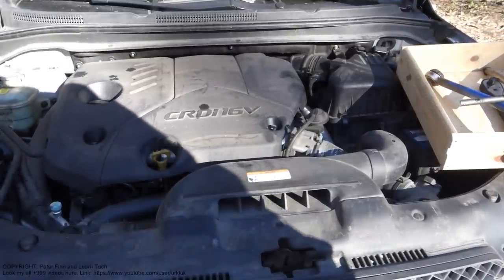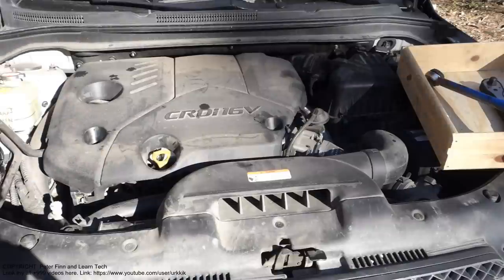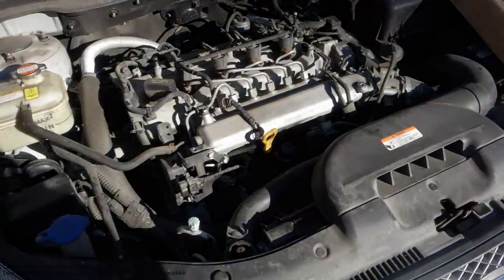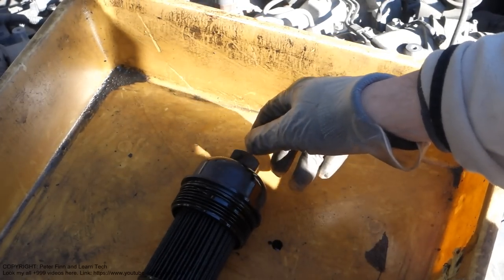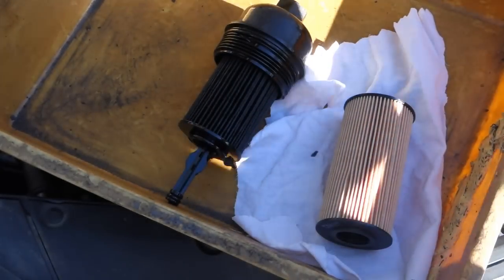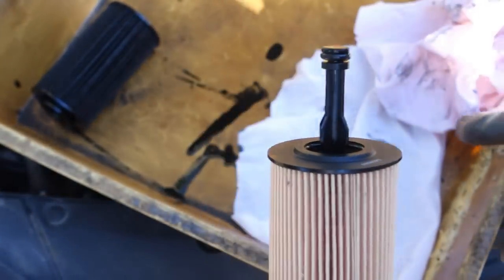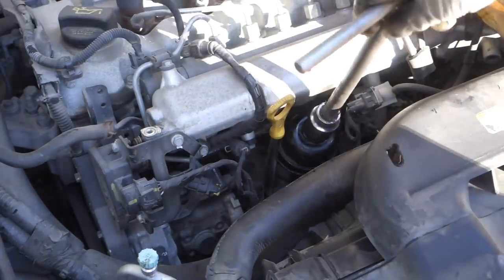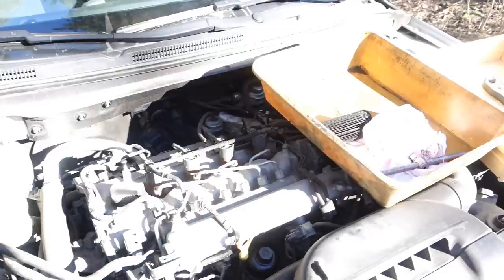How to replace oil filter Hyundai and Kia diesel engine years 2008 to 2015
How to replace oil filter Hyundai and Kia diesel engine years 2008 to 2015. i30 Elantra Forte Cee'd